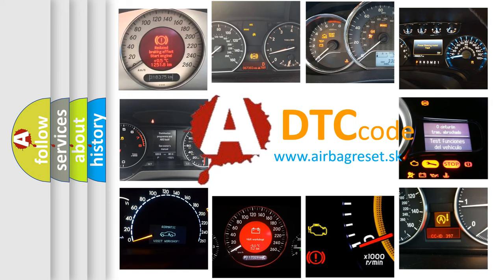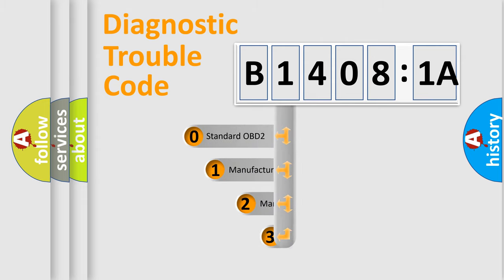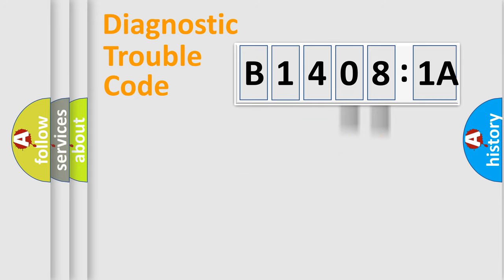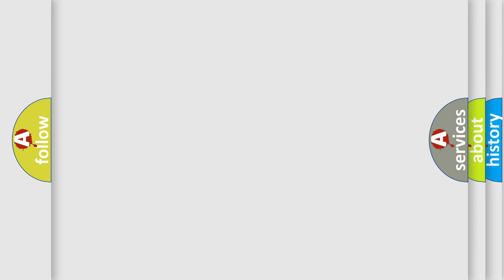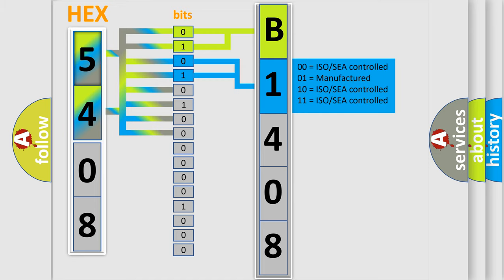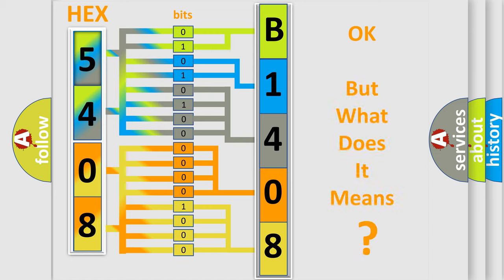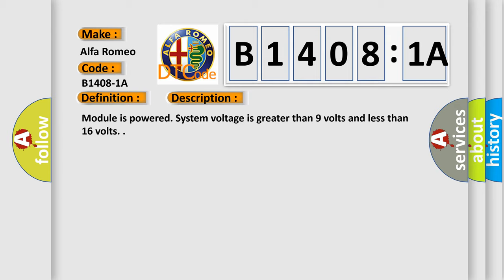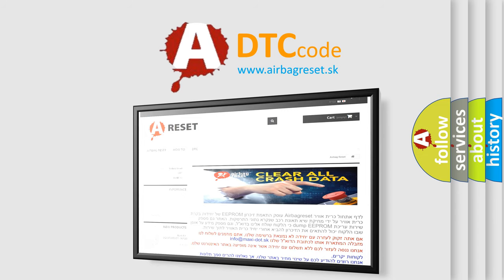DTC Alfa-Romeo B1408-1A Short Explanation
Contents:
0:21 Basic DTC analysis according to OBD2 protocol standard.
1:48 Insight into programming
2:58 A diagnostically understandable description of the Diagnostic Trouble Code
3:05 Basic error definition

Make:
Alfa Romeo
Code:
B1408-1A
Definition:
Rear Left Audio Speaker Output - Circuit Resistance Below Threshold
Description: